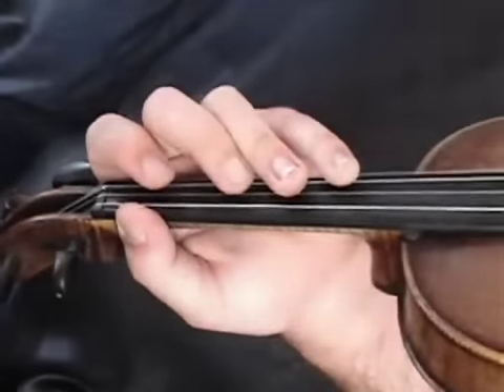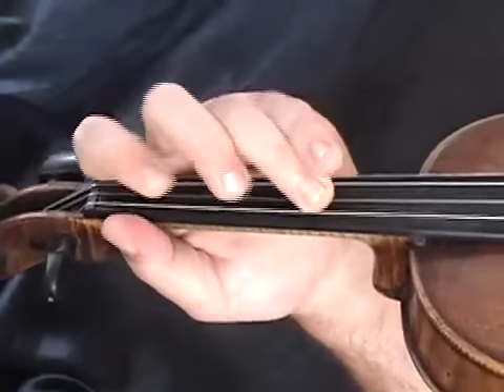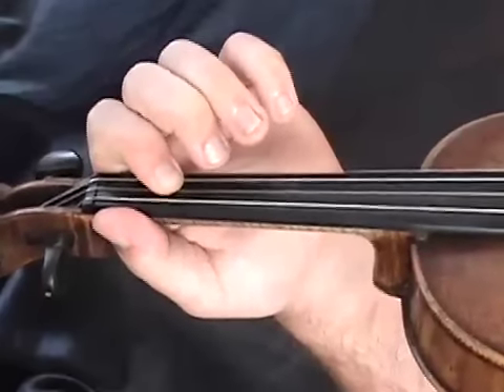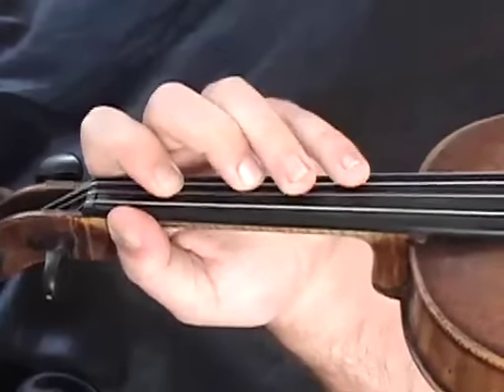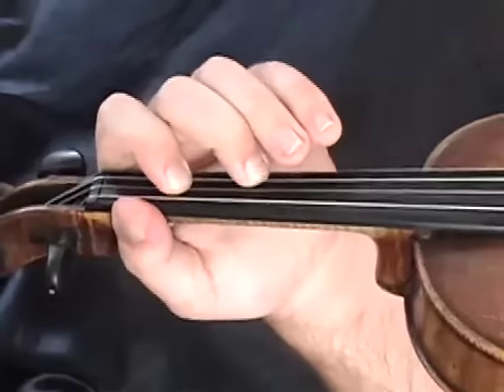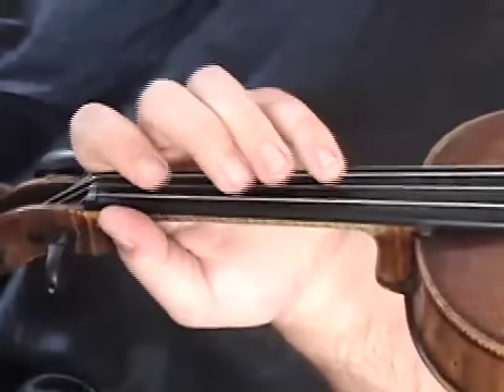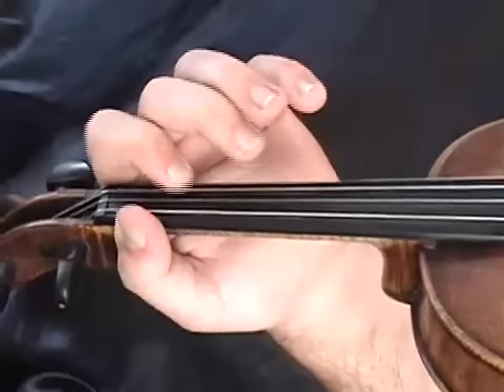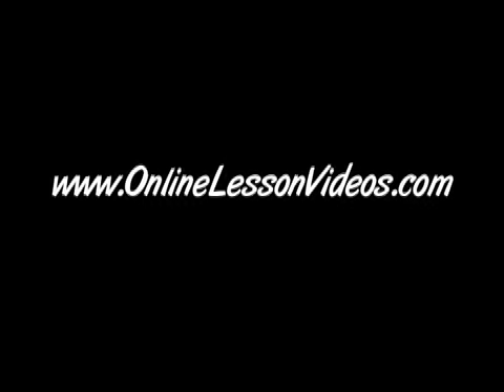Bluegrass Fiddle Lessons - How to play Bill Cheatham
Learn how to play the classic bluegrass tune Bill Cheatham! Ian Walsh teaches a sample of it here. for the Full Lesson + SHEET MUSIC!!!